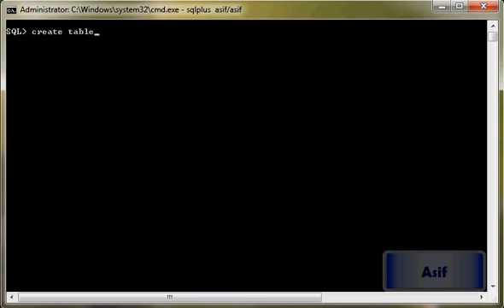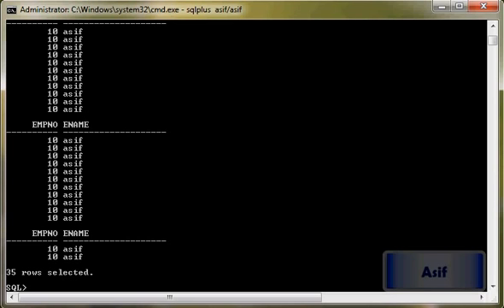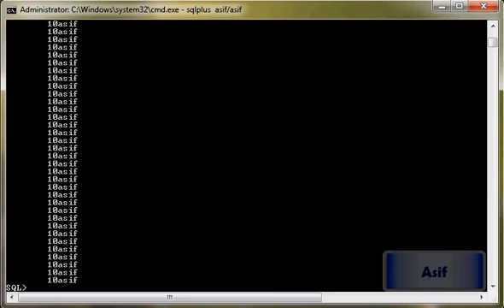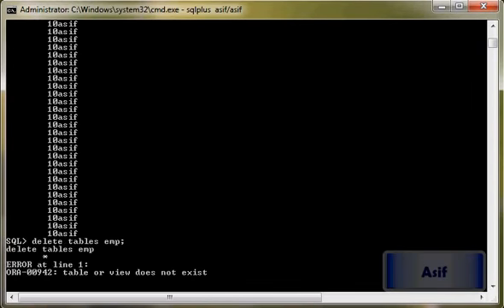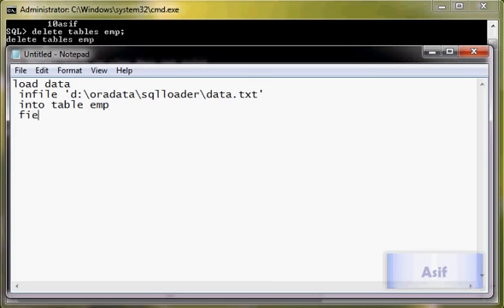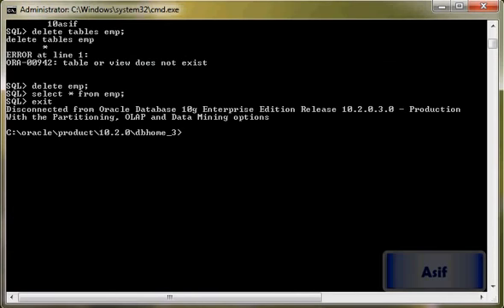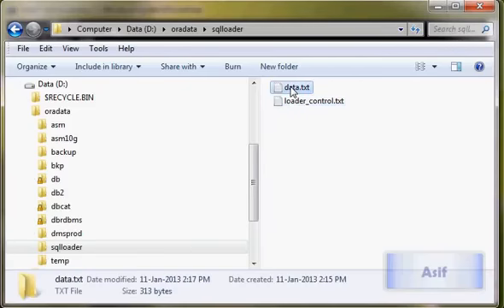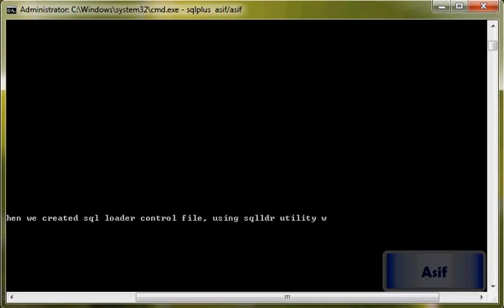How to use Oracle SQL Loader sqlldr to load data into table from text file